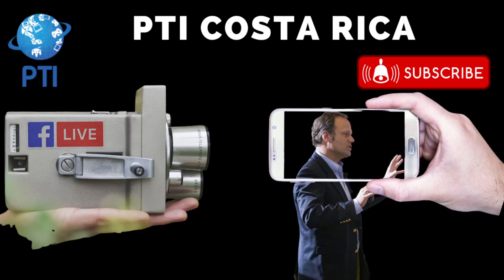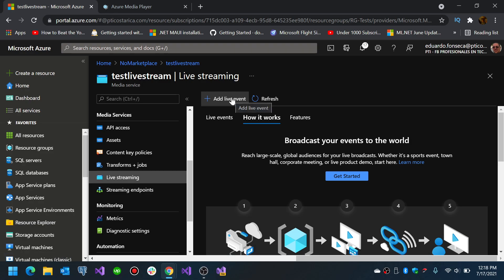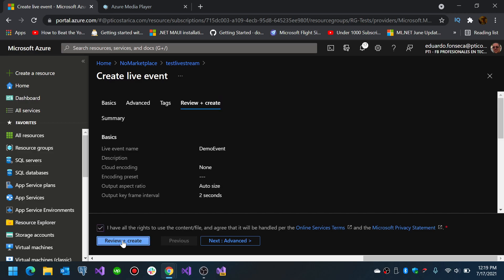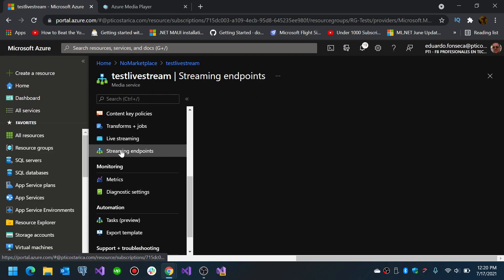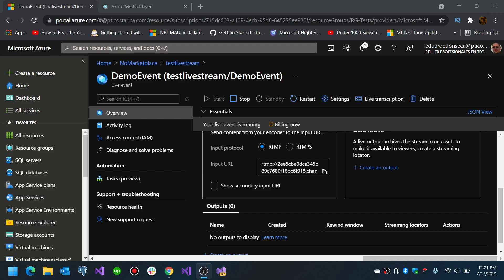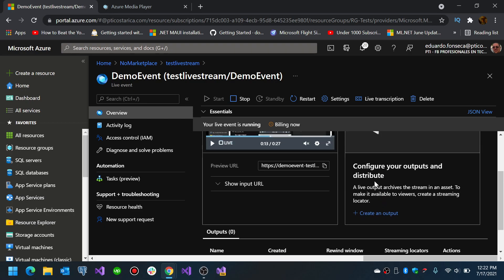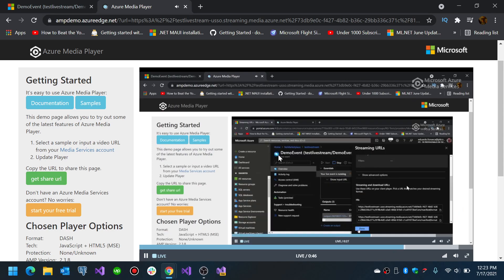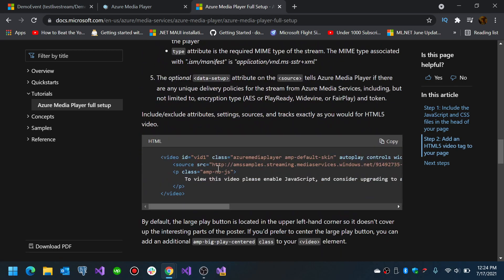Broadcast live video with Azure Media Services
On this video you will learn how you can do video live streaming using the power of Microsoft Azure Media Services and OBS.
This way you can easily broadcast live events to millions of users around the world.

azure media services
azure live streaming tutorial
microsoft azure
azure tutorial
azure microsoft
Azure Fundamentals
live streaming pros
what is azure
azure certification
azure architect
azure academy
the azure academy